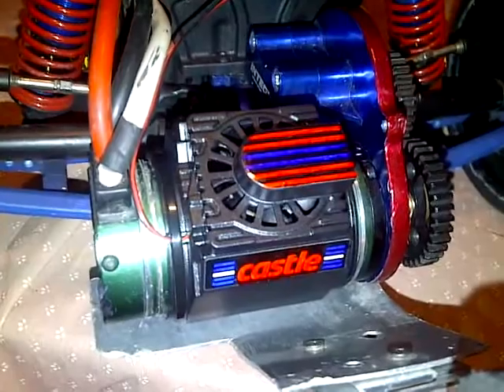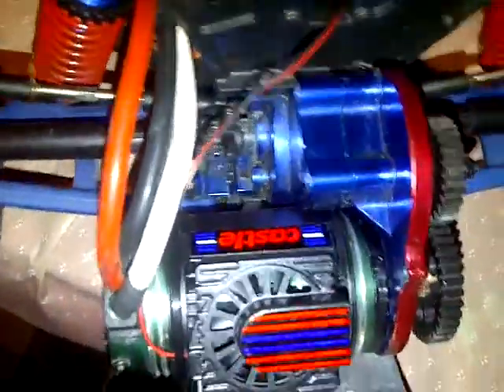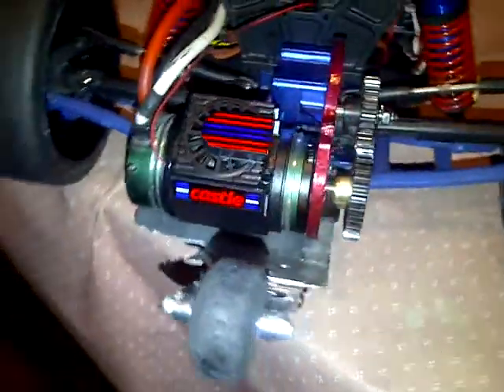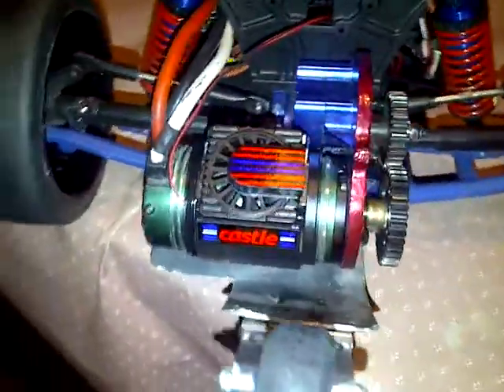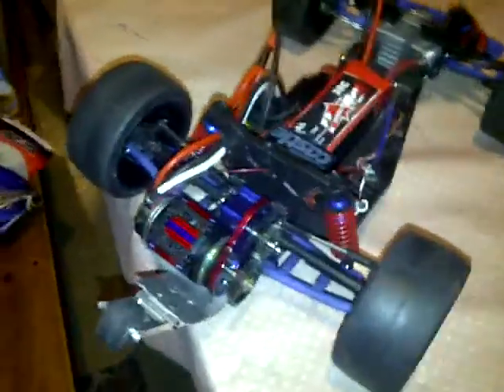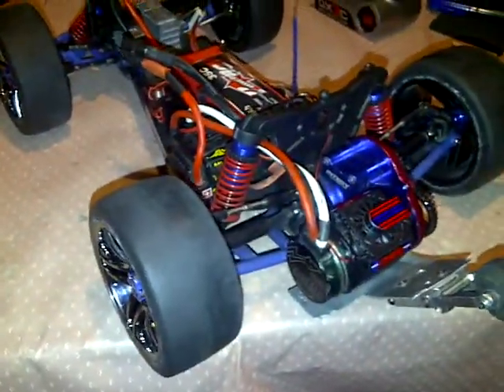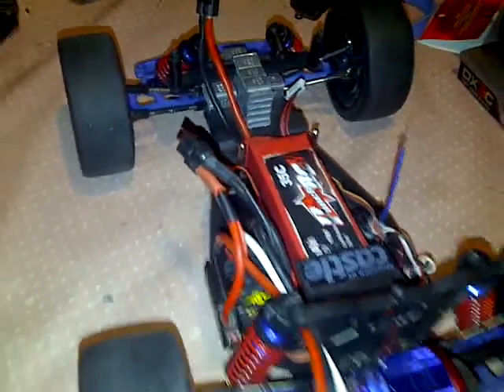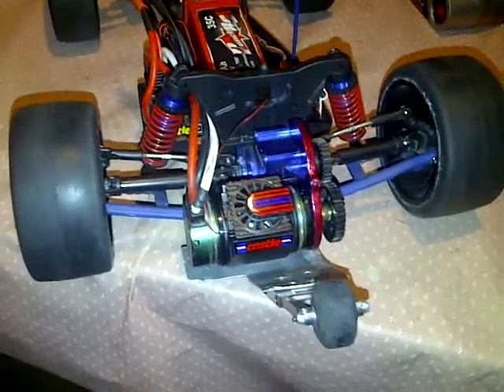Castle creations custom blower fan for the 100 mph super rustler mamba monster app.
custom super blower fan for the super rustler..